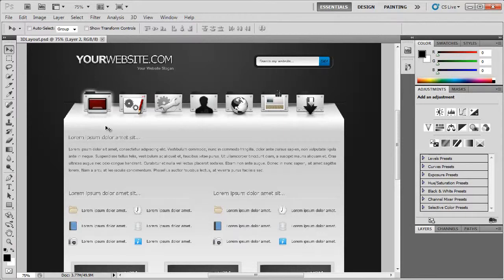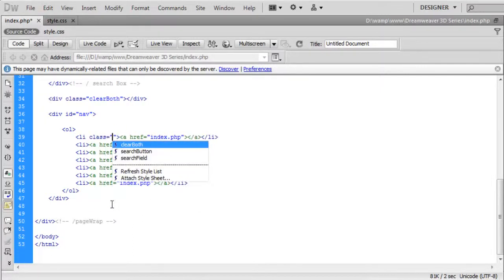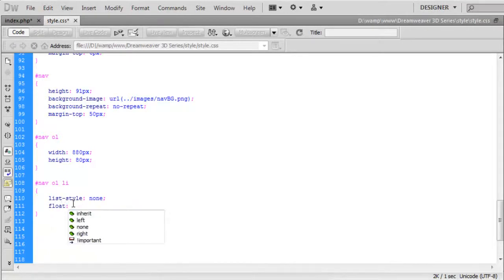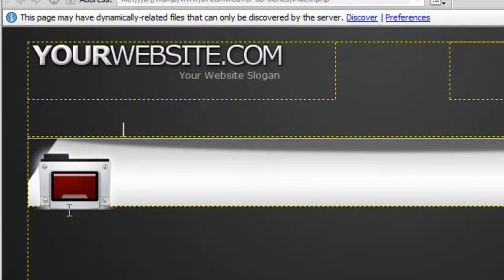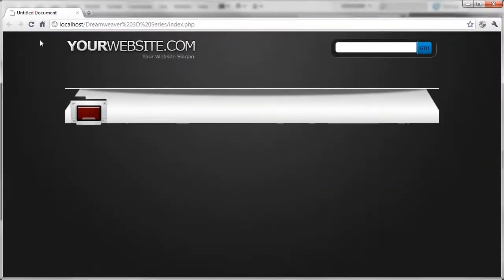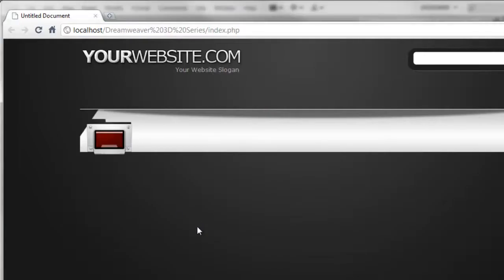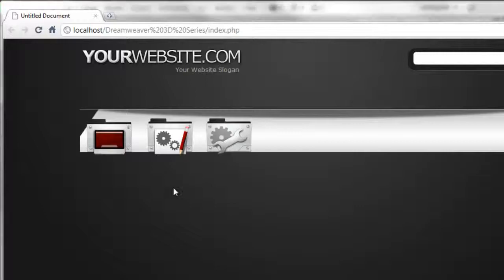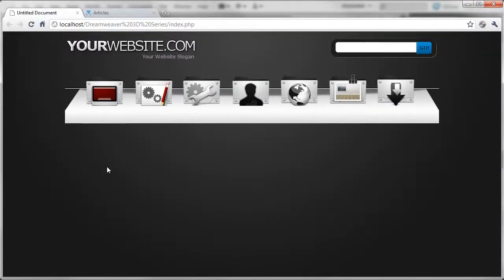Học HTML/CSS - 3D Layout - 10 - Thêm các họa CSS vào thẻ DIV